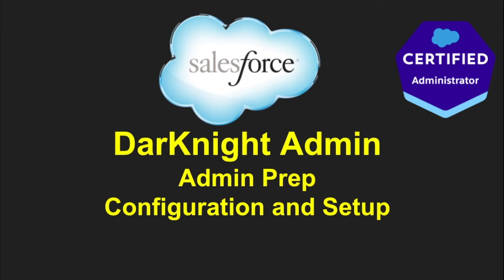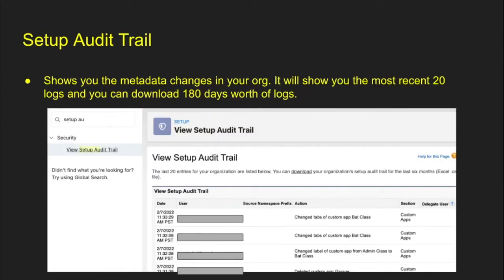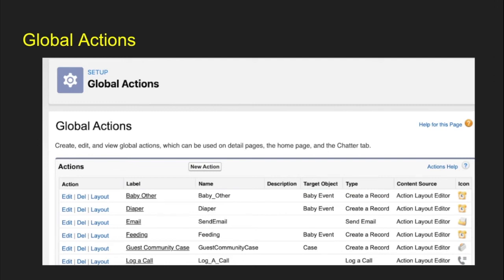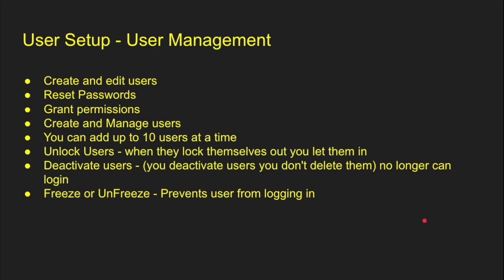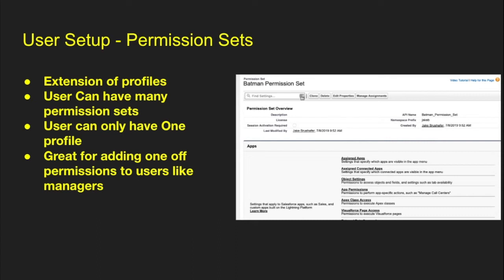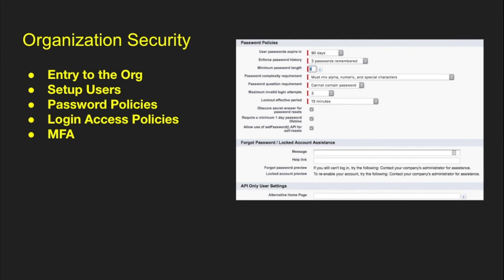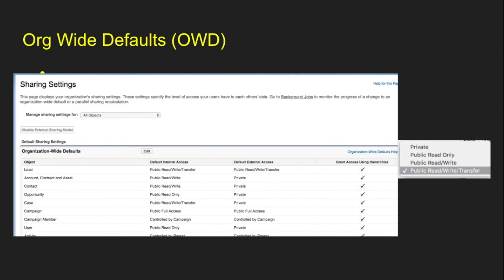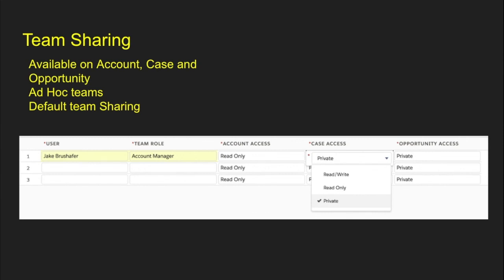Salesforce Admin Prep - Configuration and Setup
Preparing for the Salesforce admin Test?
This session covers the things you need to know for the Configuration and Setup section for the Salesforce Administration Exam.
Company Settings
User Management
UI settings
Profiles
Permission Sets
Sharing - OWD, Roles, Sharing Rules